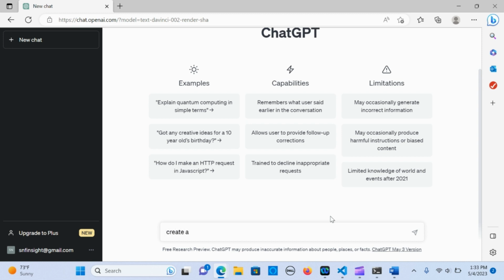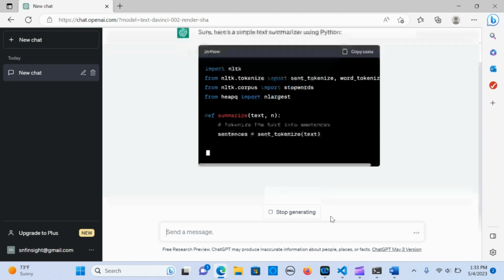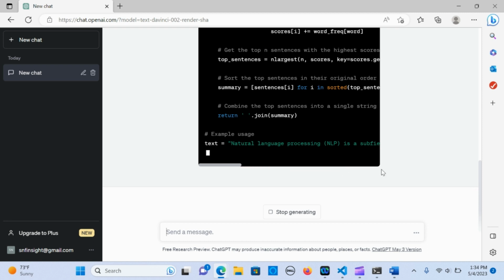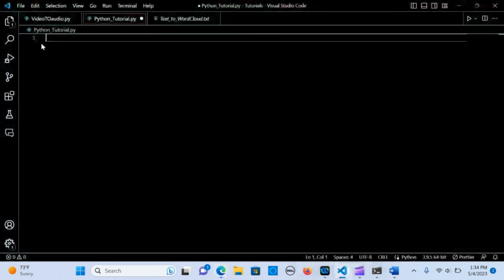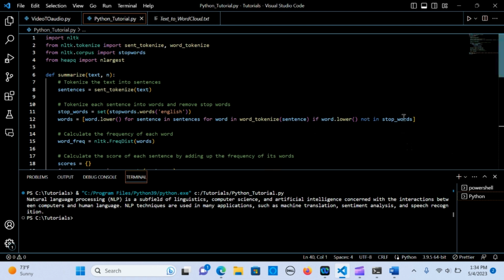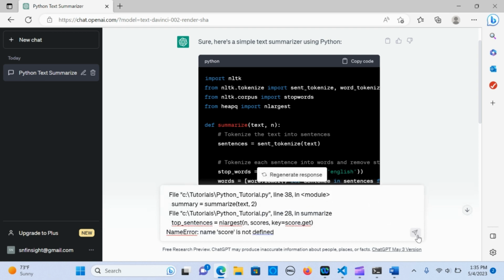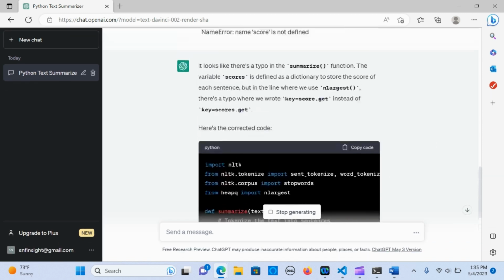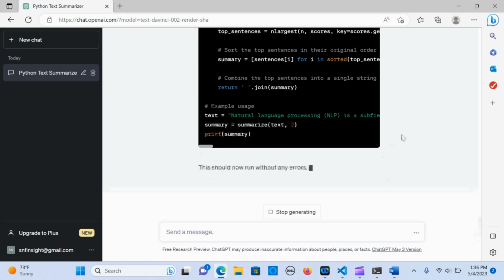Debug Your Code 10X with ChatGPT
ChatGPT can debug code by analyzing the problem and providing relevant suggestions or solutions. By leveraging chatgpt  knowledge of programming languages and software development practices, It can save developers time and effort in the debugging process and ultimately improve the quality and reliability of their software.